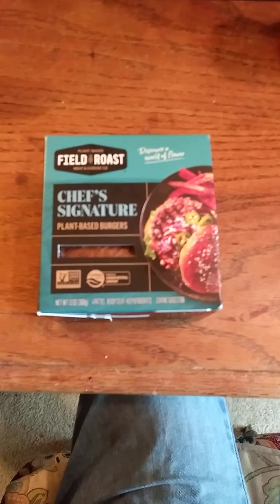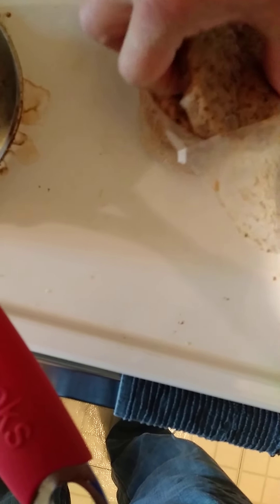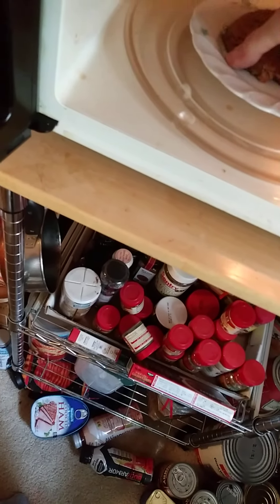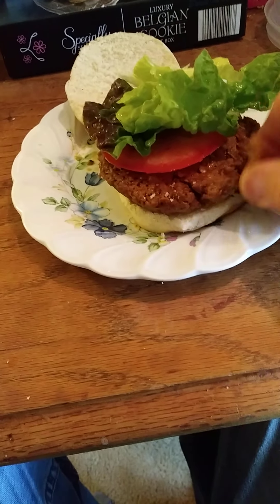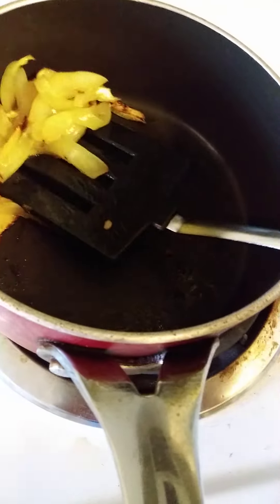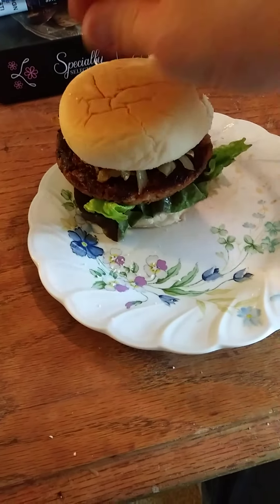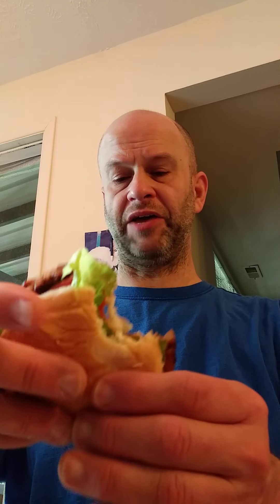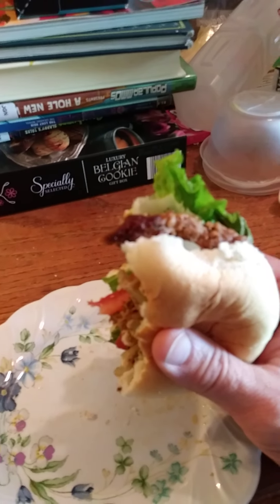Field Roast Plant-Based Meat & Cheese Co Chef's Signature Plant-Based Burgers Review